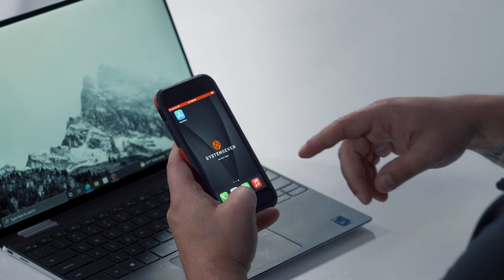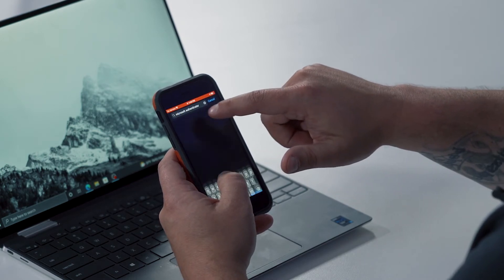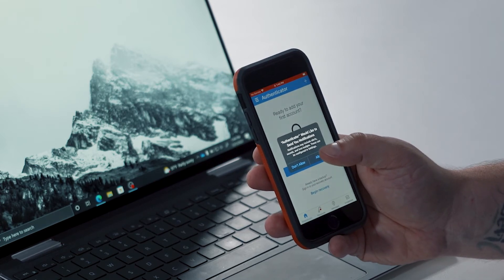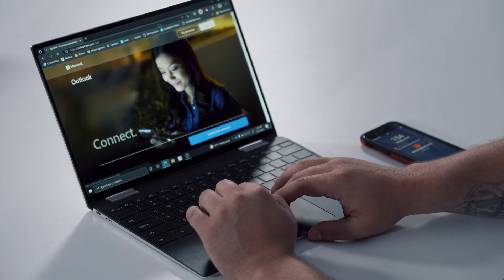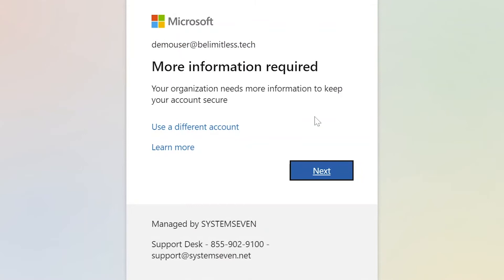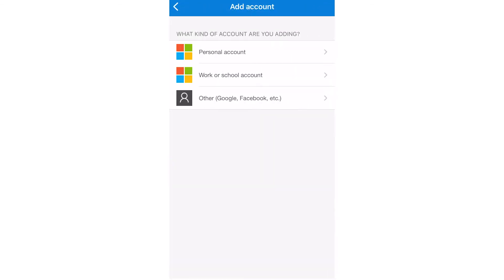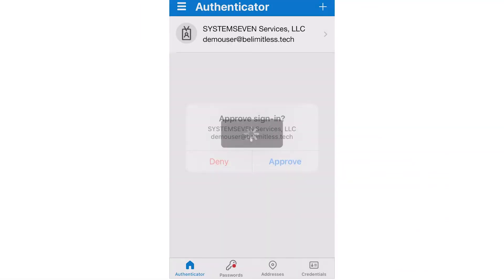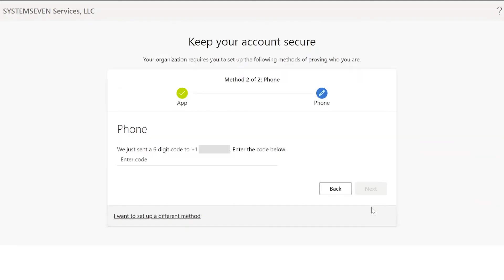How to setup MFA (multi-factor authenticaton) on your mobile device for Microsoft 365 Business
We understand how frustrating turning on MFA can be but know we also know how important it is for you and your business's cybersecurity. Watch this short video on how to set up multi-factor authentication for Microsoft 365 Business.

CHAPTERS
0:00 What Is MFA
0:23 MFA Analogy
0:57 Downloading Mobile App
1:35 Computer Sign In
2:15 Adding Account on App
2:39 Setup Recovery
2:56 What to Expect Next
3:24 Reach Out